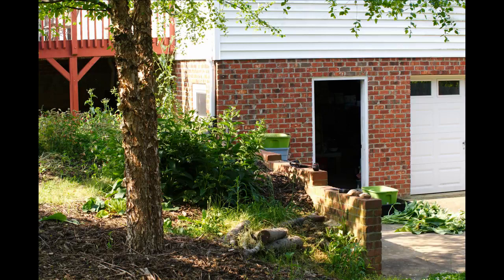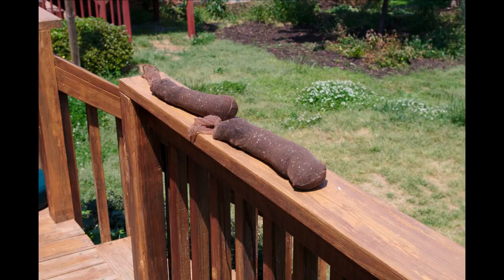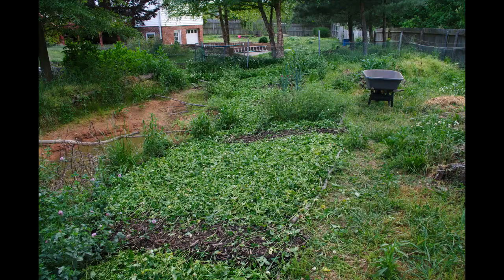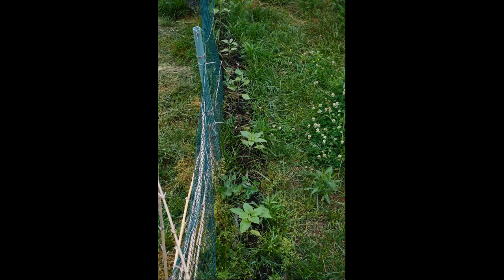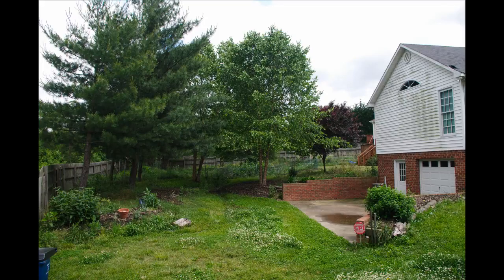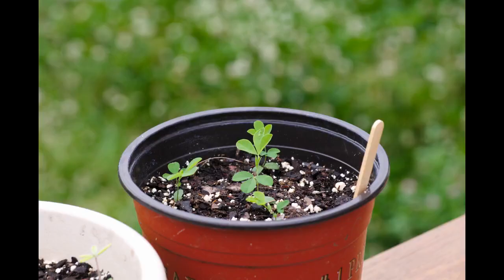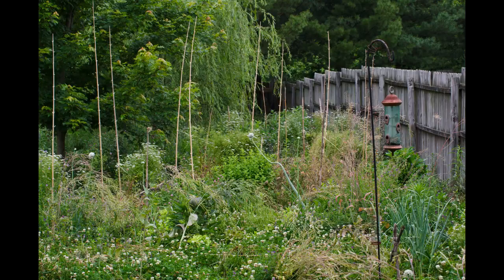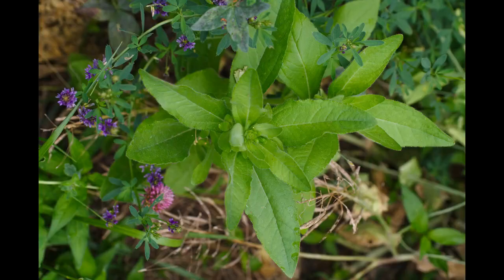A Victory Garden Slideshow: May (pt i/ii) 1-22 2012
Part 1 of 2 for May 2012.

May is for maintenance- continued coverage of our dynamic accumulating, nitrogen fixing, nectary sharing perennial ground cover.

We are focused on observation and increased fertility through "chop and drop" of comfrey, the brewing of compost tea, and better care of our worm farm.

Through the first part of May we plant out some more natives from the Baptisia line of indigos, Amorpha fruticosa (false indigo), Thermopsis caroliniana, Robinia psuedoacacia. Some squash, zucchini, tomatoes, and other summer favorites either sprout on their own (volunteers) or are planted into the new sheet mulched bed.